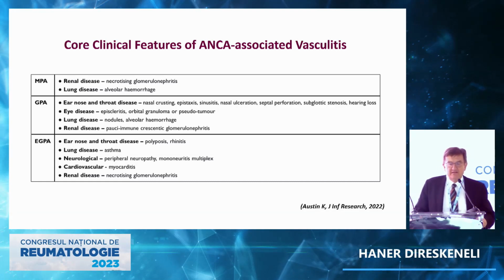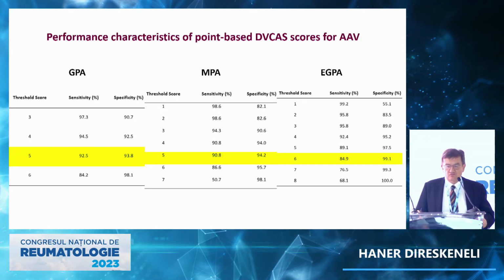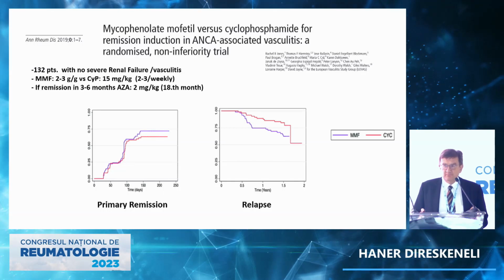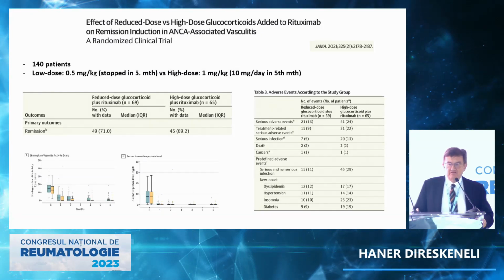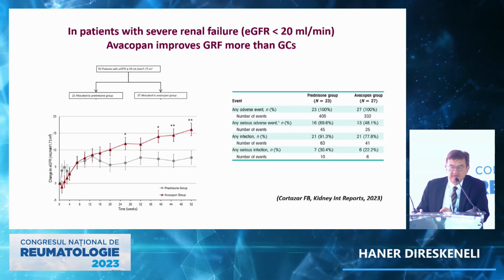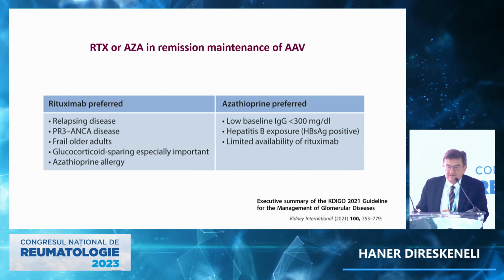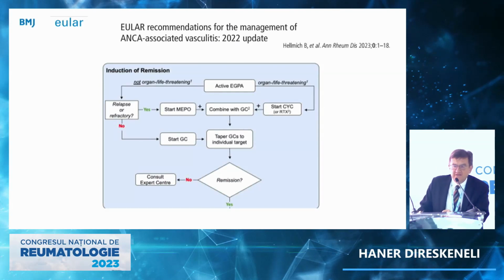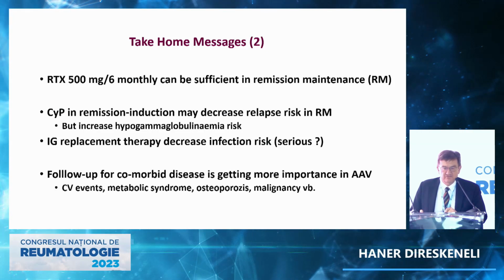CNR2023 - 06.10 - Haner DIRESKENELI - Advances in ANCA - associated vasculitis